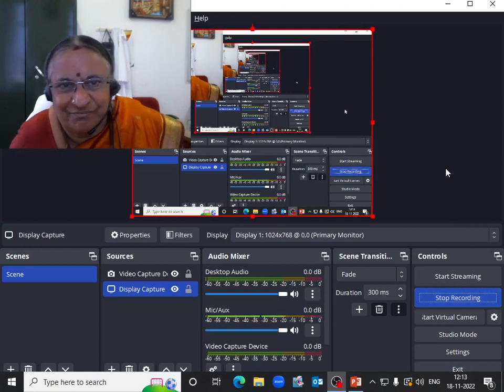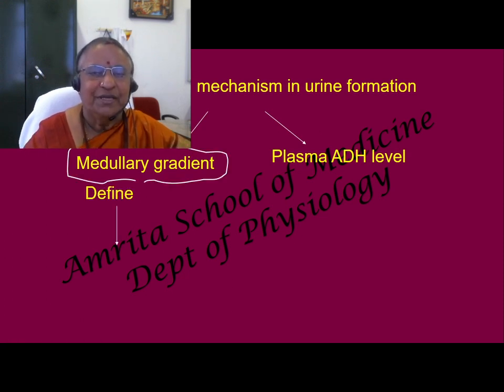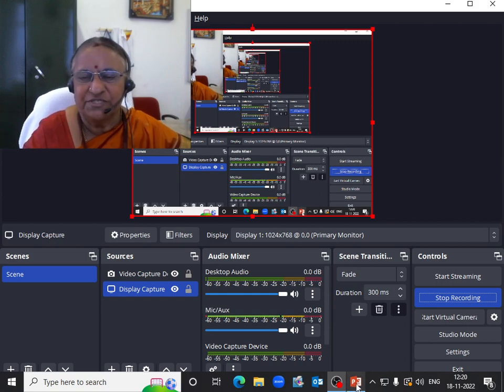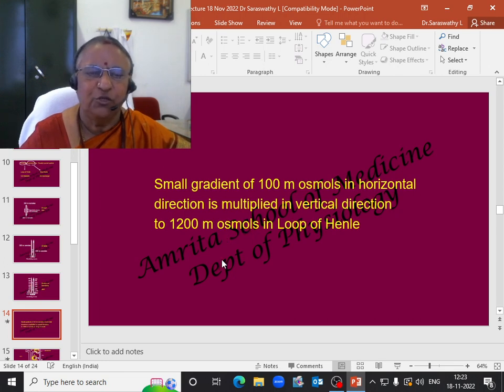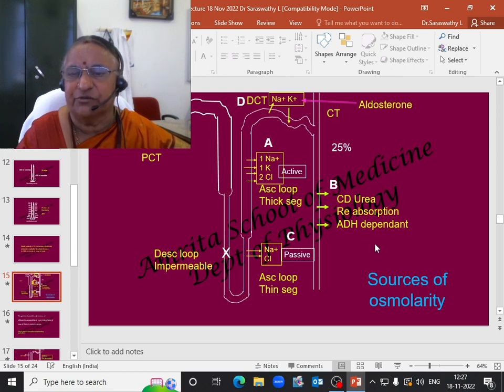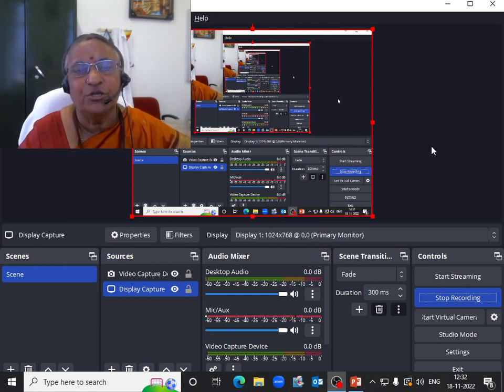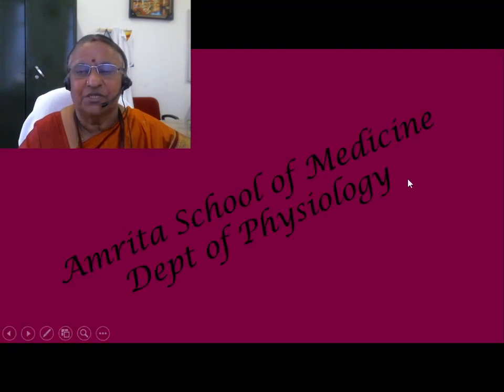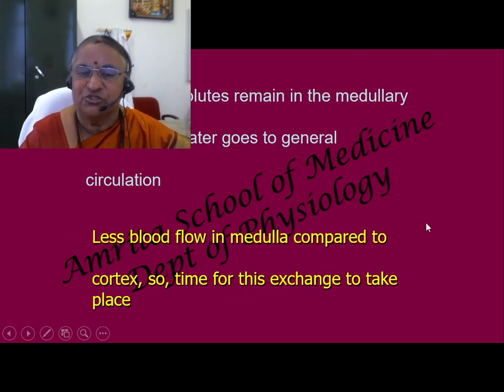Concentration mechanism in urine formation by Dr Saraswathy